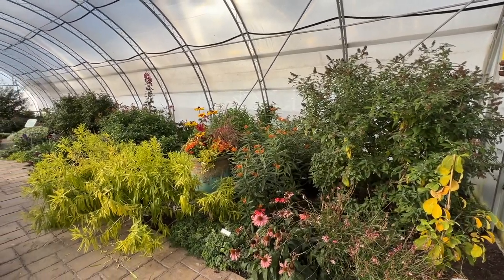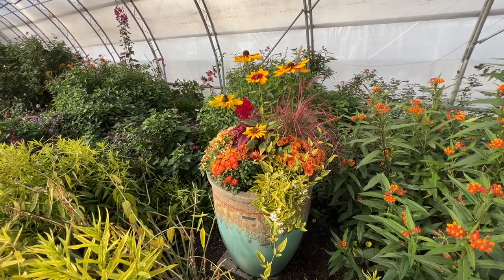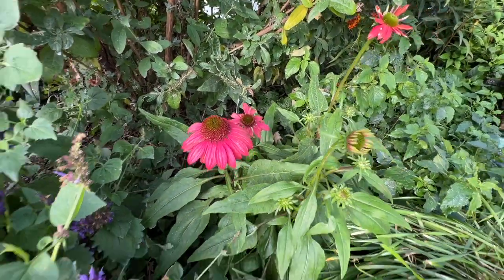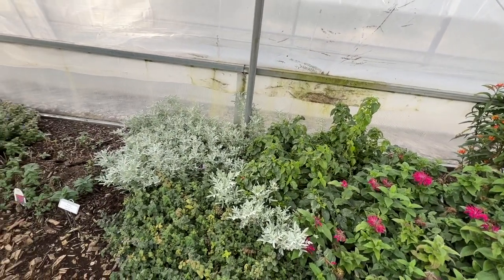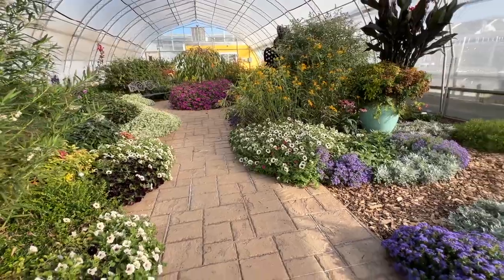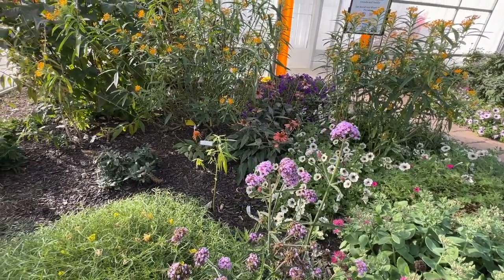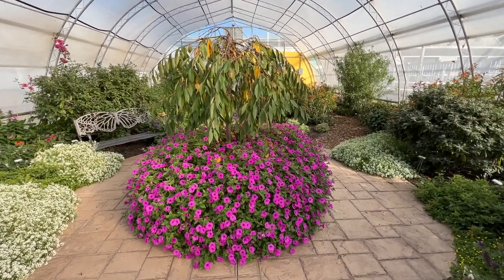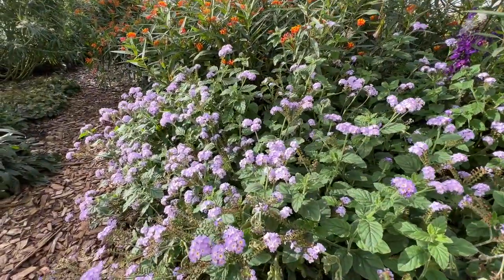Butterfly House Update November 2022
Here is the last peek into our West Michigan Butterfly House before we close it up for the season. We still had a couple butterflies that I let out after I was done videoing.